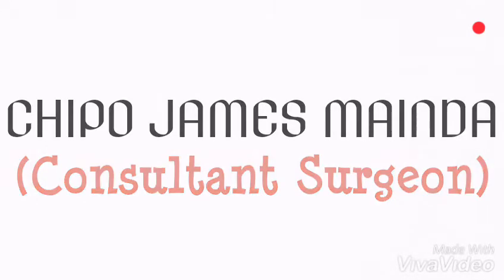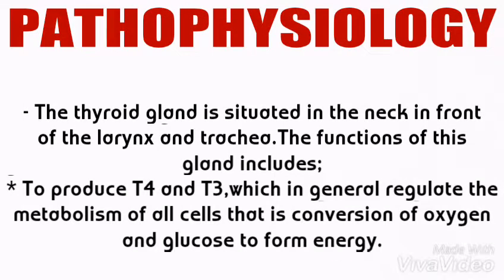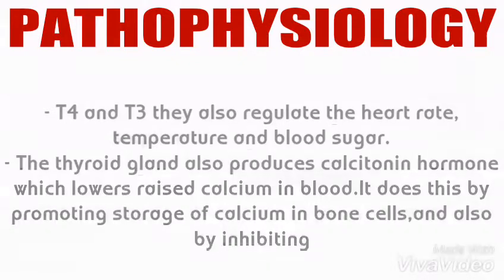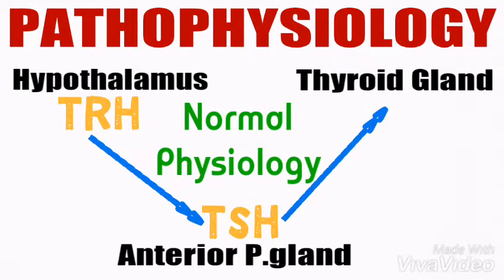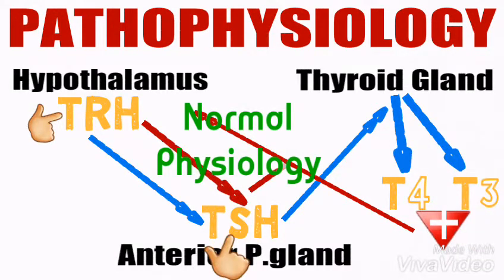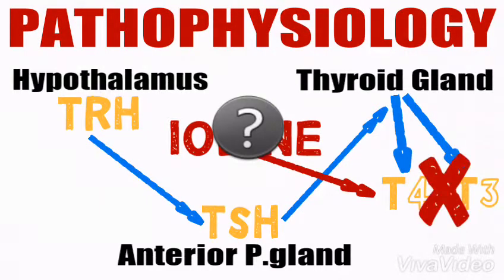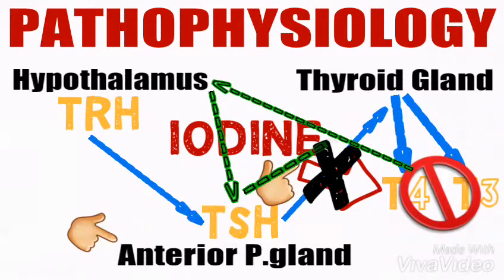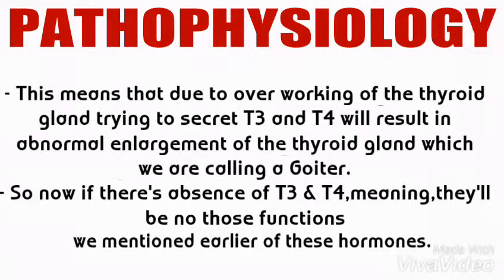Nurses Zone(documentary)-by-Chipo James Mainda=Pathophysiology of goitre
The visible abnormal enlargement of the thyroid gland.